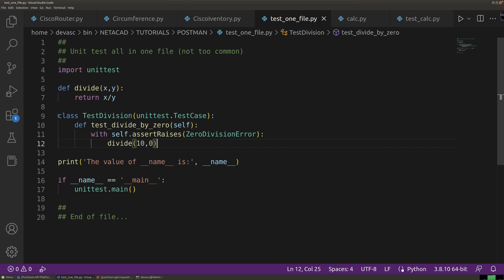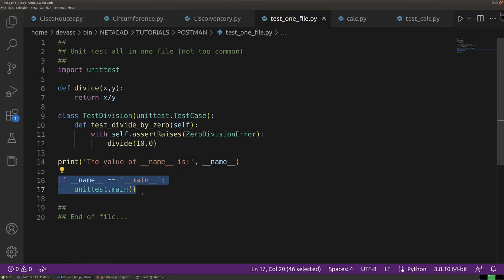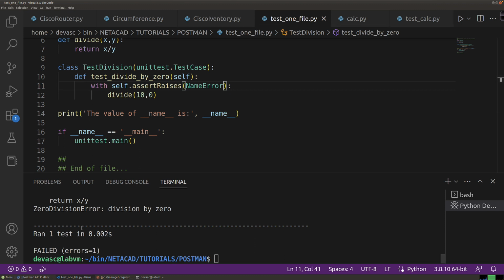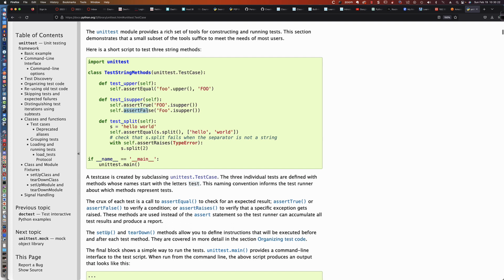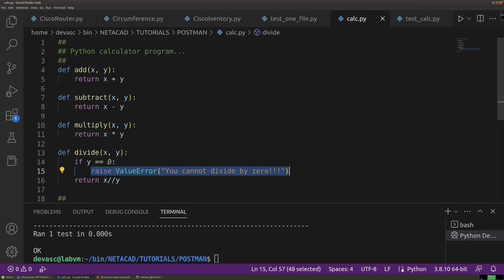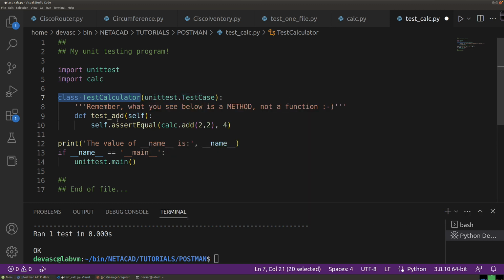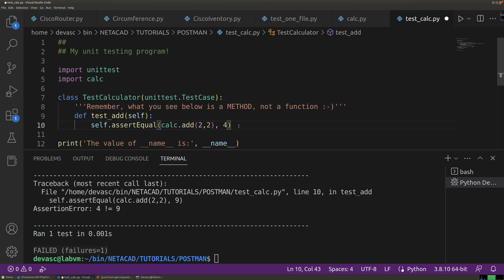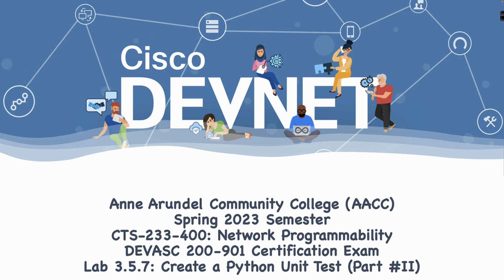AACC - Spring 2023 - CTS-233-400 - DEVASC 200-901: Lab 3.5.7 - Part #2: Python Unit Testing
In this video, we now take our first look at what Test-Driven Development and Unit Testing are all about by leveraging the Python unittest library! We examine some basic examples of unit testing all done in a single file and then we look at dividing up the unit testing code from the main program code. We cover the importance of the " if __name__ ==  '__main__ " line of code in our file, how to import a module we created, where to look in the Python docs to find information on unittest and much more! Enjoy!